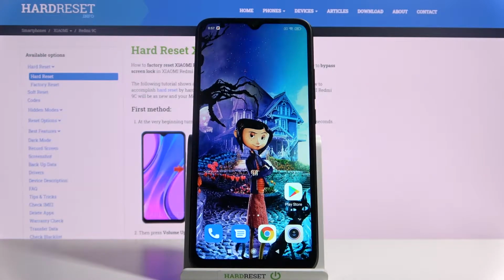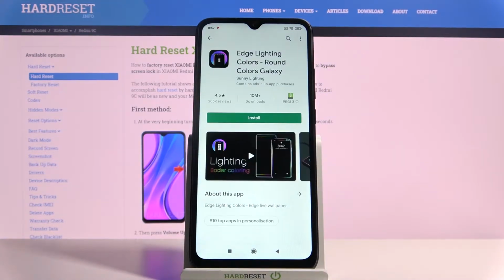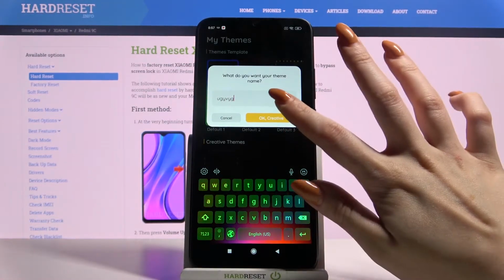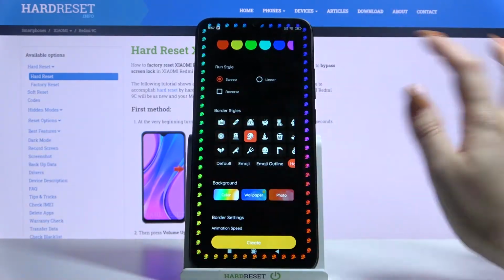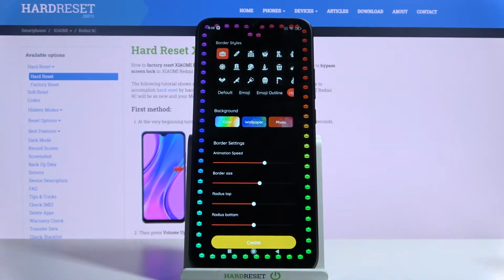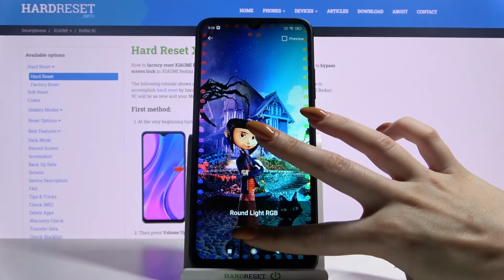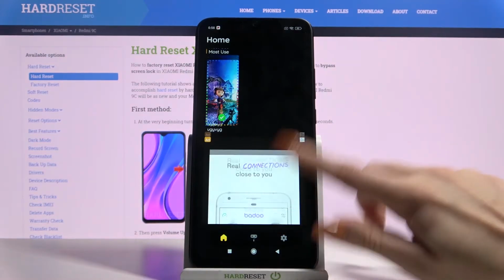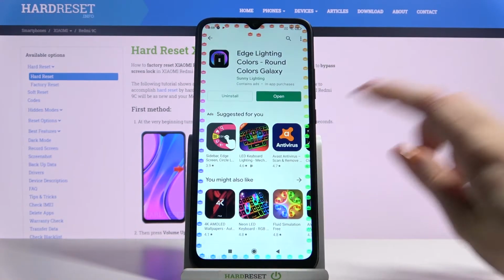How to Download Edge Lightning in XIAOMI Redmi 9C – Add Lightning Effect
Learn more info about XIAOMI Redmi 9C:
If you like to customize your XIAOMI Redmi 9C, let’s add edge lightning! In this tutorial we’d like to show you how easily you can find proper app and how to download it and install. After applying it you’ll be able to add the edge lightning and customize it just like you want to! Change colors, speed and effects, isn’t it cool? So let’s follow all shown steps and download edge lightning.